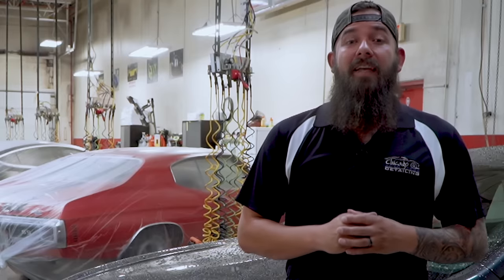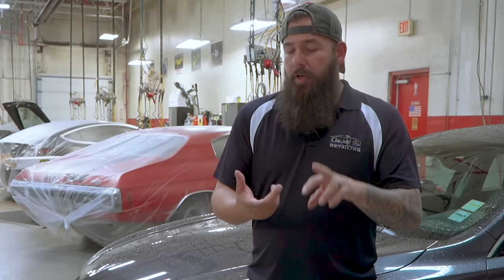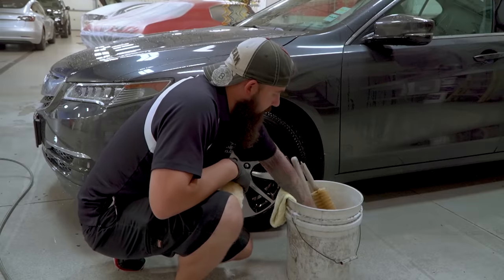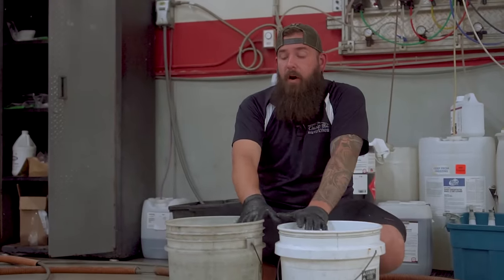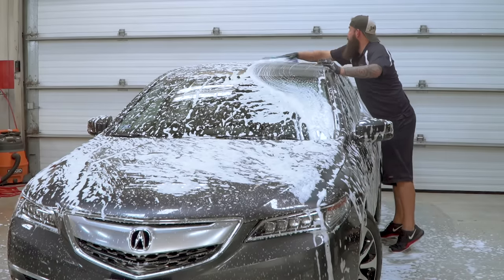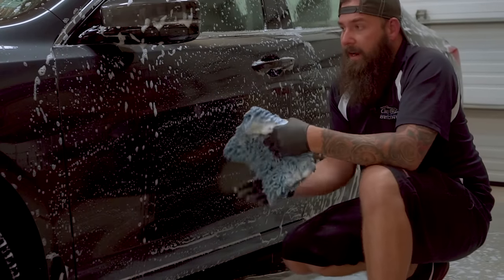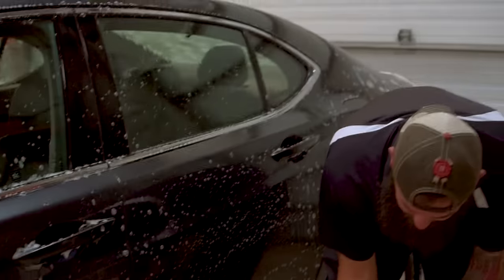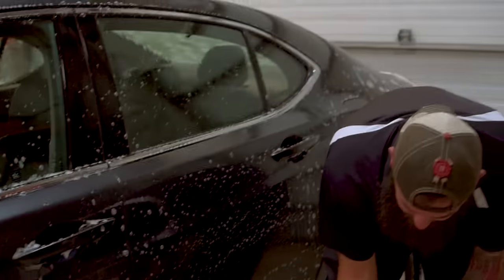A detailers SECRETS to hand washing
In this episode of Jason's detail tips, you are going to get an inside look on we teach our new employees at Chicago Auto Pros how to wash a car.

Sign up for the DETAILWISE ACADEMY to get in depth, hands on training in DETAILING, PPF & TINT, and BUSINESS

CONTACT CHICAGO AUTO PROS!

2 LOCATIONS

GLENVIEW:
2075 Johns Court
Glenview, IL 60025

LOMBARD:
207a Eisenhower Lane S.